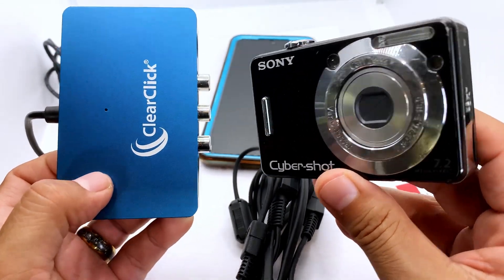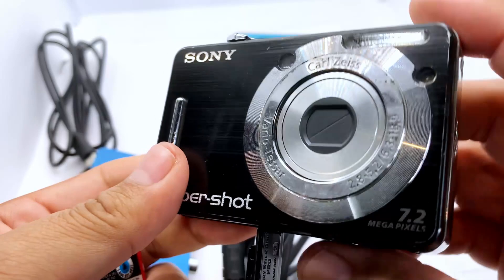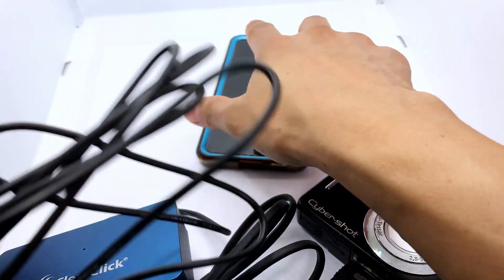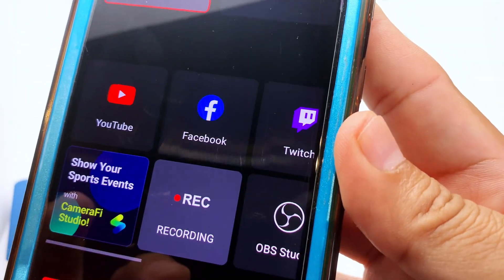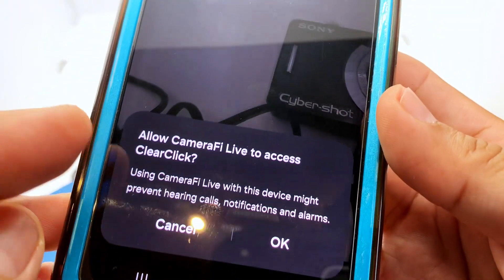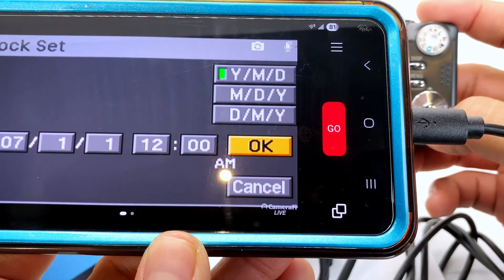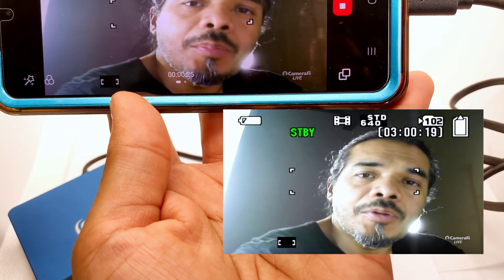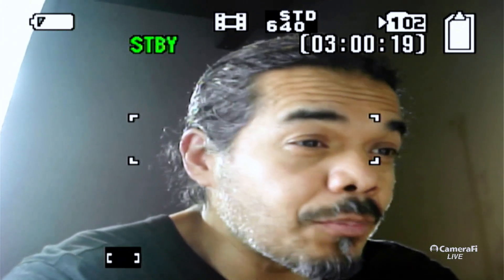How to use Sony Cybershot DSC W55 as a Webcam with CameraFi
Unlock the power of your old digital camera! 📷 In this tutorial, I’ll show you step-by-step how to connect the Sony Cyber-shot DSC W55 to your computer using the ClearClick USB-C capture device and set it up with the CameraFi app for live streaming or recording.

Whether you’re bringing new life to your classic Sony point-and-shoot or just looking for a budget-friendly way to stream, this guide covers everything you need — from cable setup, CameraFi settings, and real-time testing.

✅ What you’ll learn in this video:

How to connect the Sony DSC W55 to ClearClick USB-C

CameraFi app setup for streaming & recording

Tips to improve video quality with older digital cameras

Budget streaming setup using older gear

This is perfect for creators, musicians, gamers, or anyone who wants to make the most out of their older camera gear!

🔌 Gear Used in This Video:

Sony Cyber-shot DSC W55

ClearClick USB-C Capture Device

CameraFi Live App